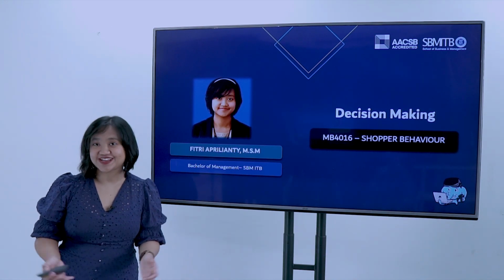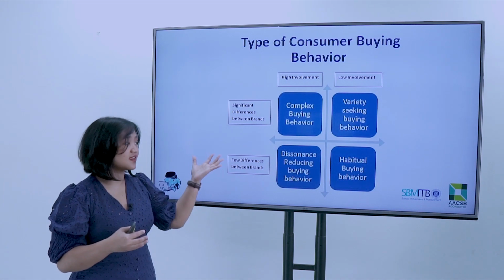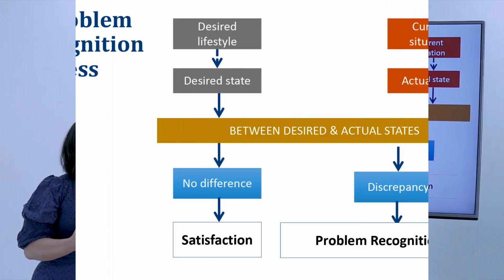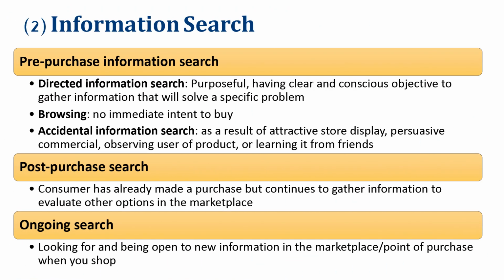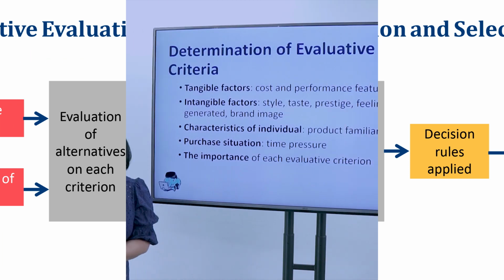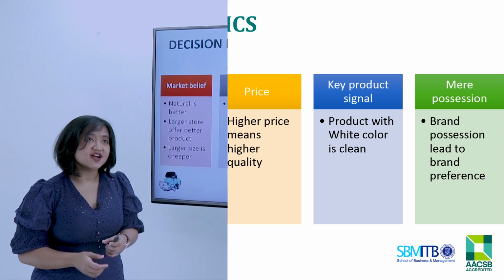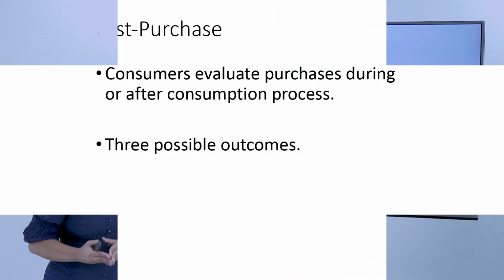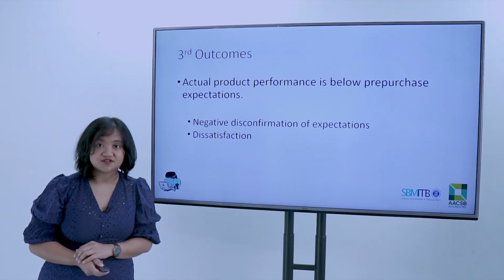SHOPPER DECISION MAKING